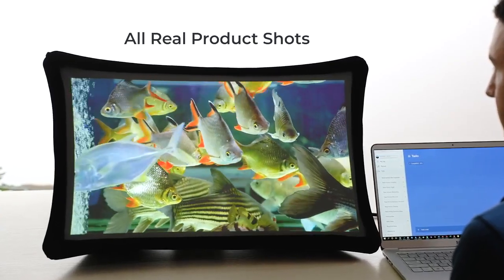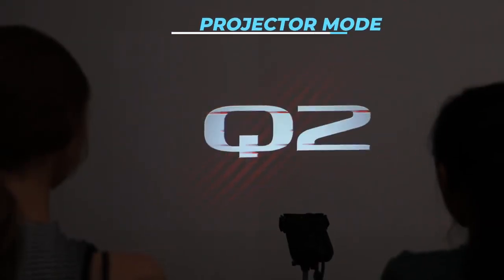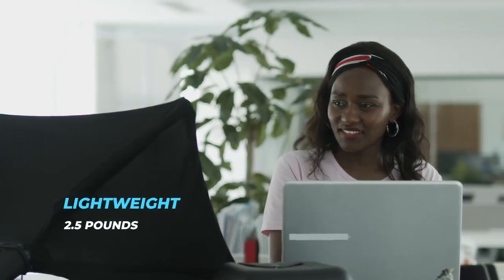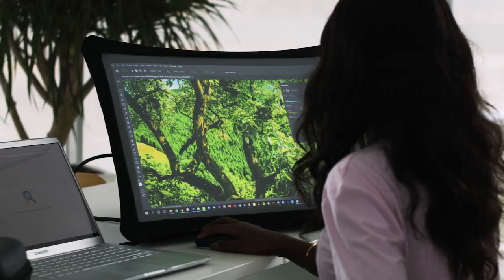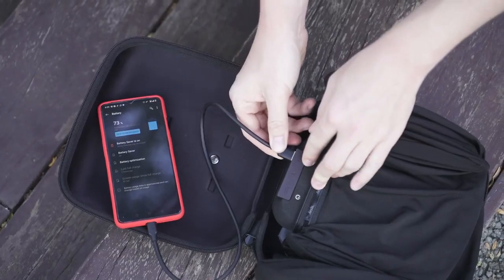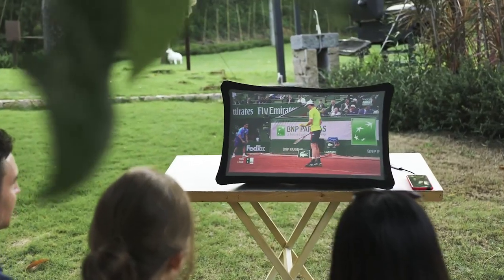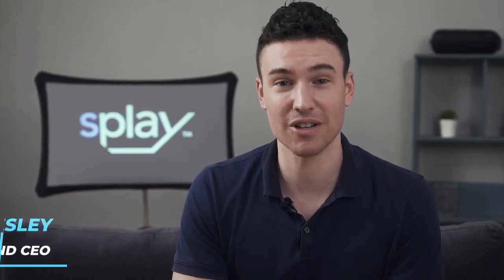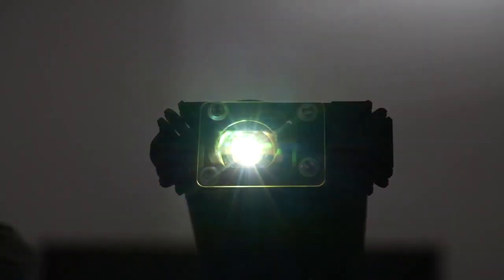A Kickstarter Project We Love: Splay- Expandable Display & Ultra-Short-Throw Pico Projector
Splay- Expandable Display & Ultra-Short-Throw Pico Projector
Meet Splay: ☑️ 24.5-inch FHD portable display ☑️ expands and folds in seconds ☑️ transforms
into an ultra-short-throw pico projector